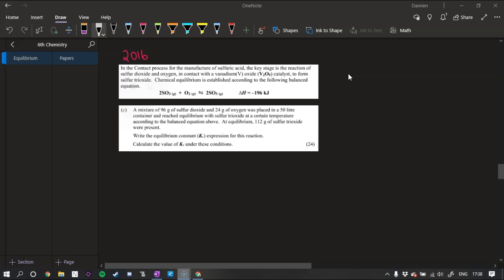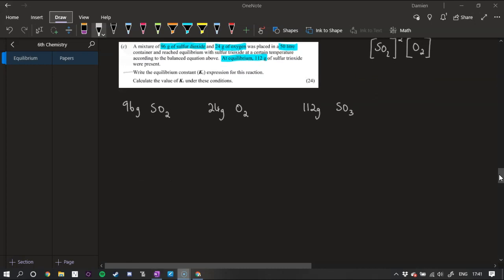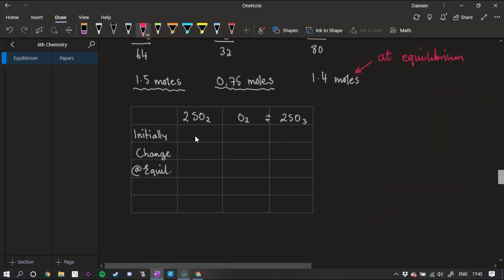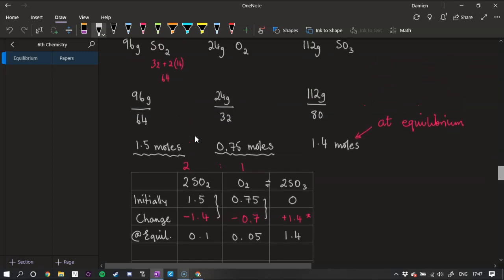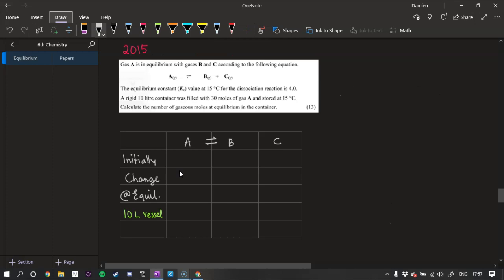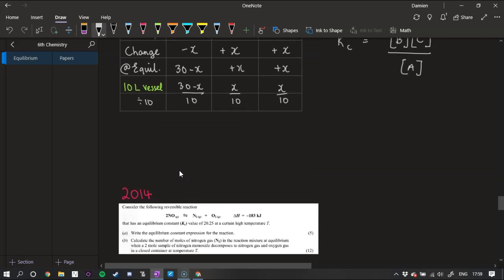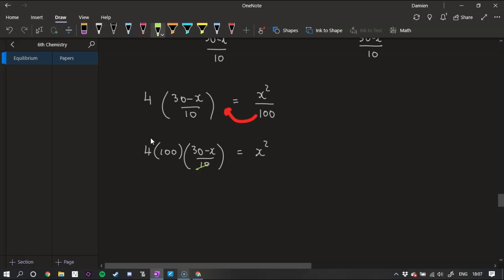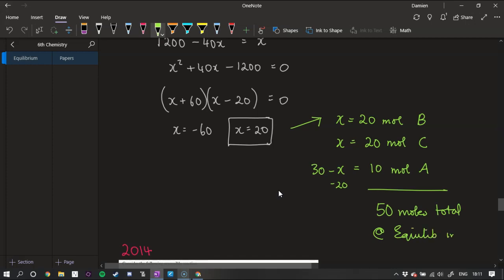Equilibrium Calculations Part 3 16 / 15